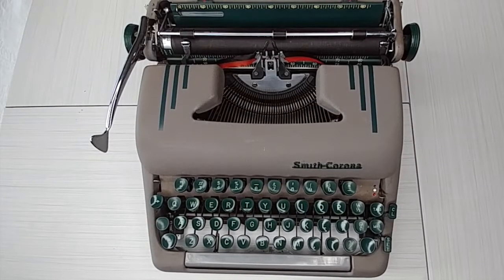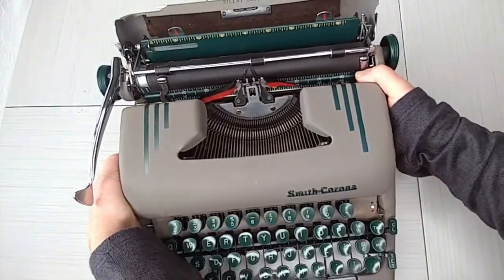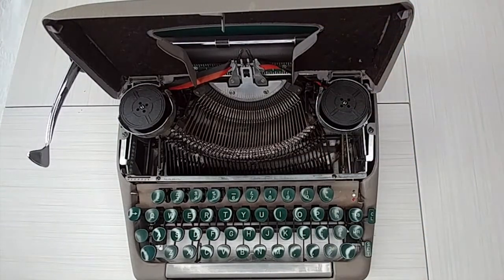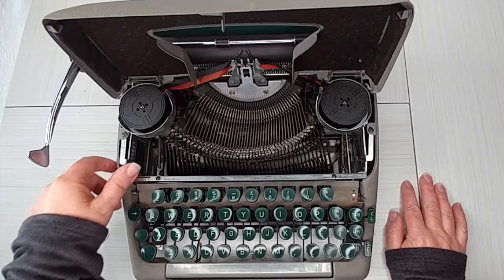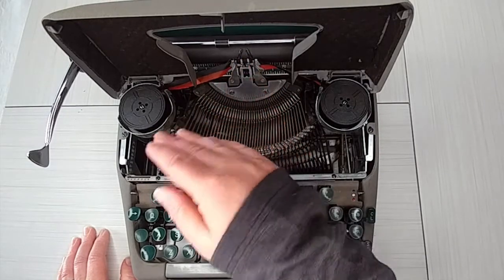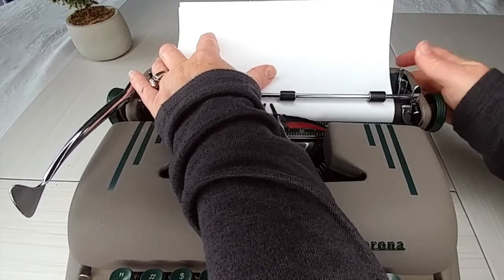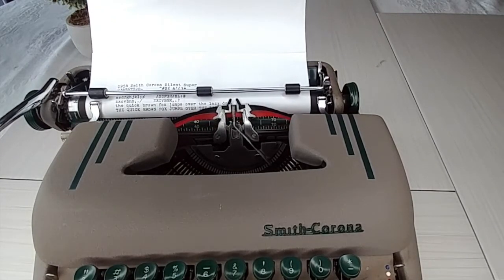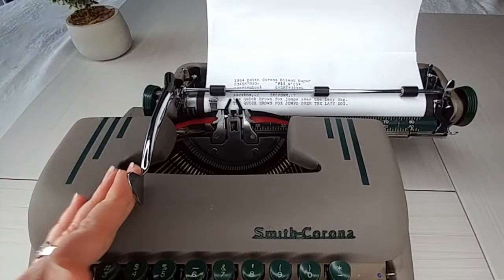1954 Silent Super by Smith Corona | Typewriter Demo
This is an "old faithful". The keystroke is amazing and wonderful for active writers.